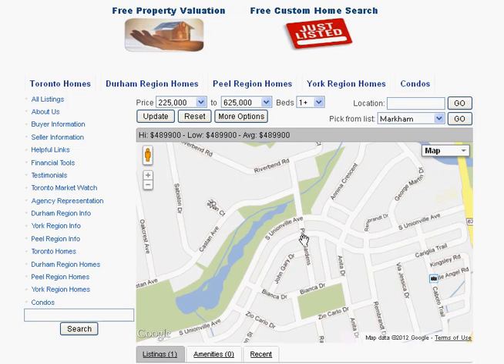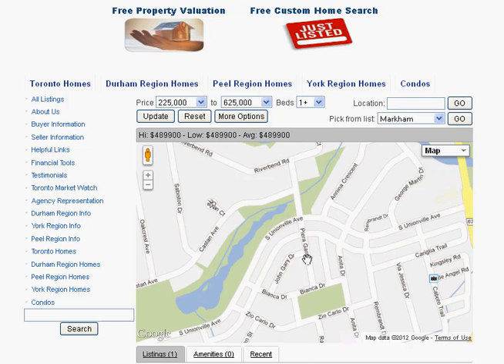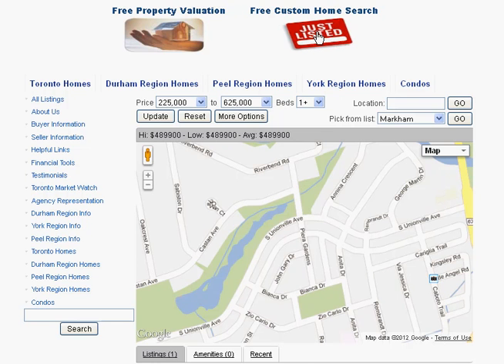Piera Gardens Markham